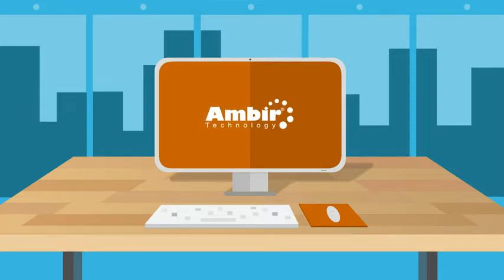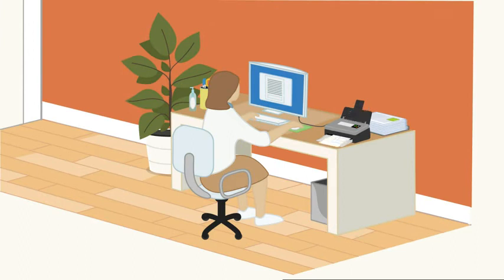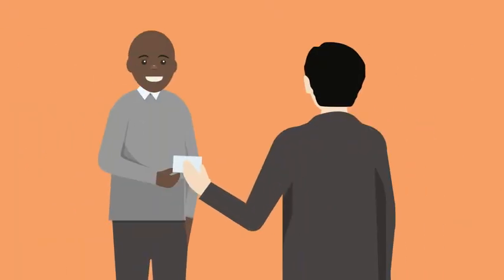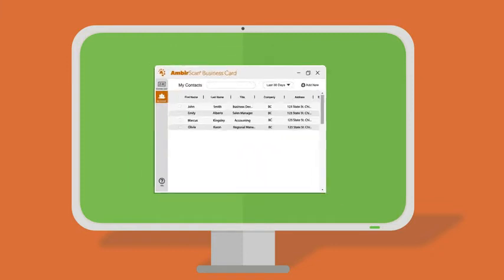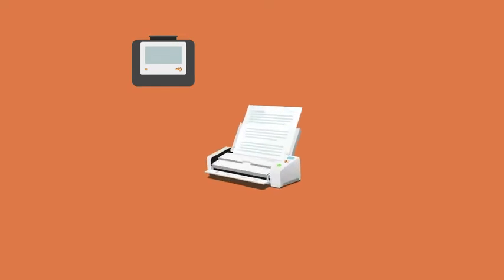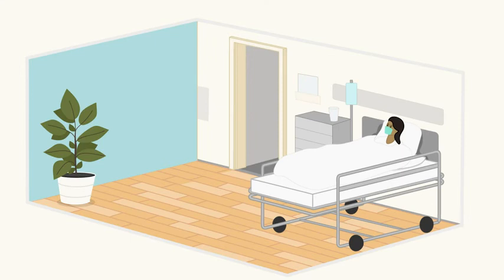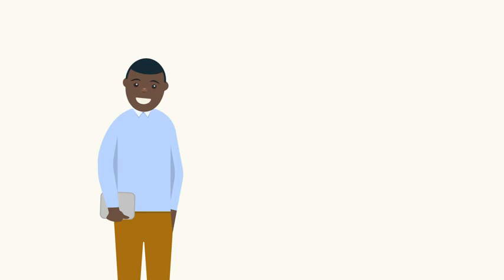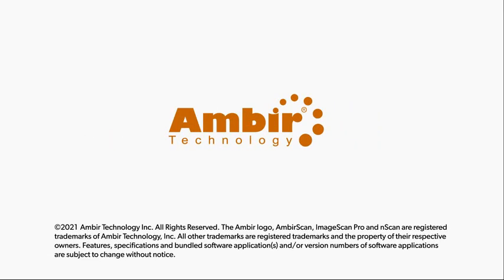Ambir ImageScan Pro 667 Simplex Card Scanner with AmbirScan Business Card for Windows PC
Description

The ImageScan® Pro 667 with AmbirScan® Business Card is built to handle cards with speed and ease and includes software for scanning business cards.

Features & details

IMPORT CONTACTS DIRECTLY TO OUTLOOK: Compatibility with Microsoft Outlook makes growing your contact list simple and easy. Scan your business card in just seconds, and the information will be imported directly into your Outlook address book.

SCAN TO SHARED CONTACT FOLDER: For executive assistants and distributed office environments, scanning contacts to a shared folder allows for easy contact sharing across your organization. Simply set up your shared folder and start scanning.

DETECT DUPLICATE CONTACTS: Automatic duplicate detection of Outlook contacts keeps your address book organized and up to date. Never worry about repeating information, and edit contact fields easily if needed.

EXPORT TO CSV FILE: Using OCR technology, AmbirScan Business Card creates CSV files to conveniently store and backup your data. Upload your CSV to third party CRMs, such as Salesforce and Google Contacts.

WINDOWS COMPATIBLE: The included single PC software license is supported on Windows 7, 8, and 10 only and runs on both 32-bit and 64-bit operating systems.